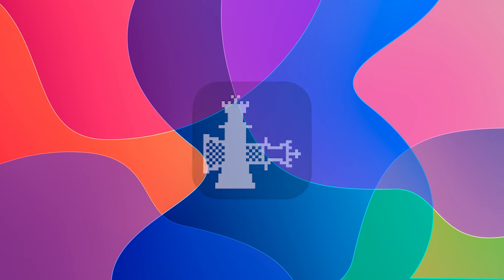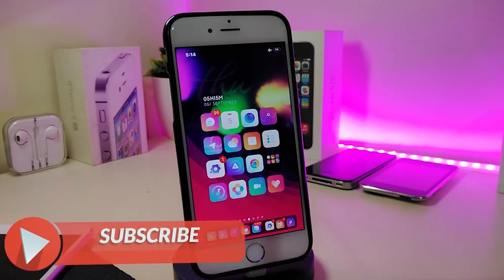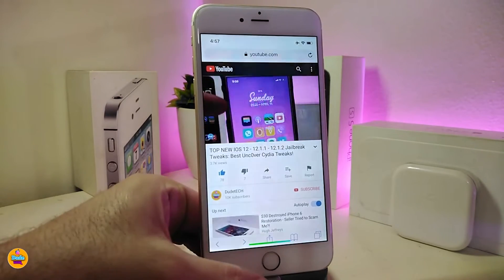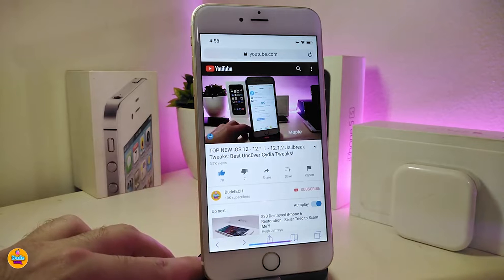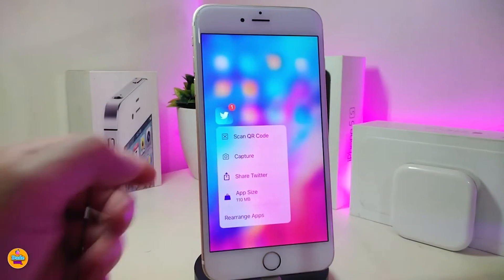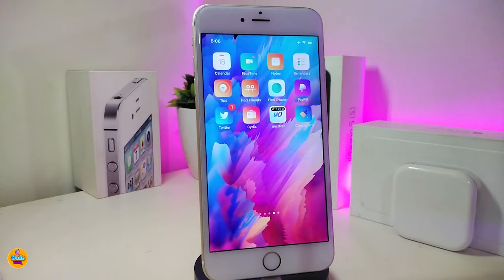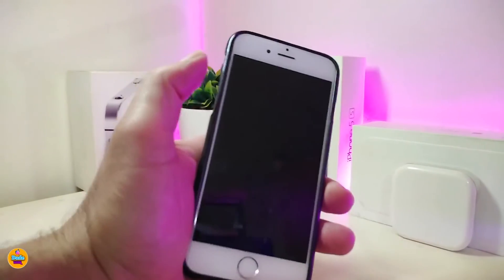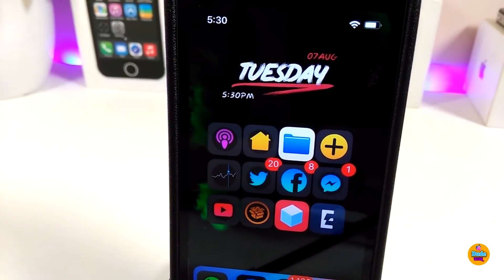TOP Best Tweaks for iOS 13 Jailbreak! (Checkra1n & iOS 13.3)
Tweaks List:
PlaybackSafari

THEME : Gladient